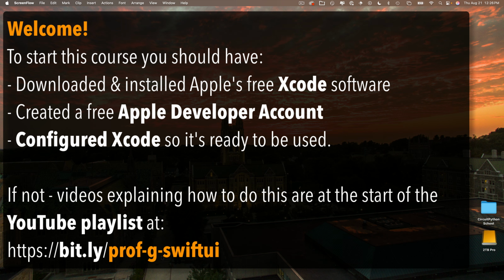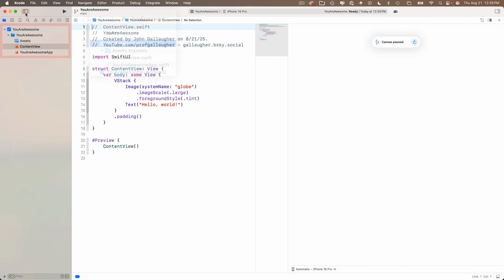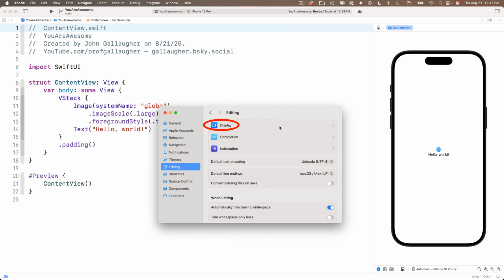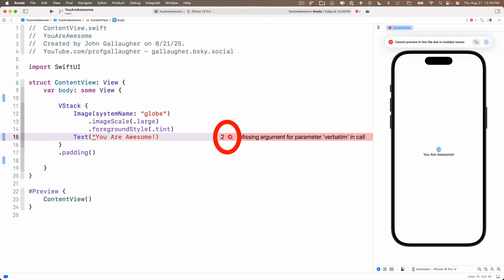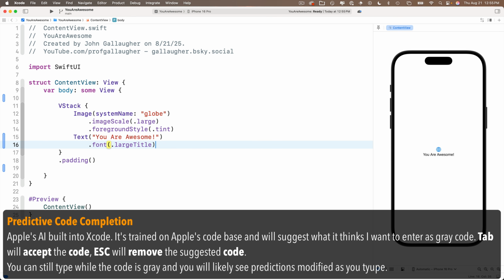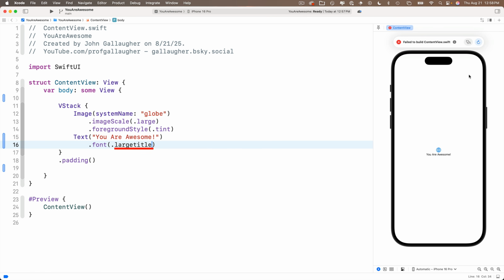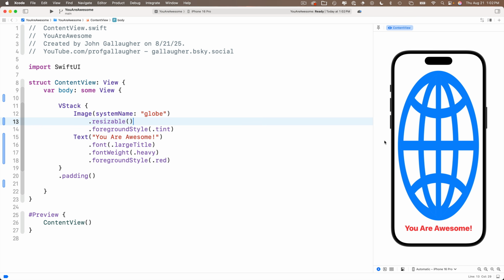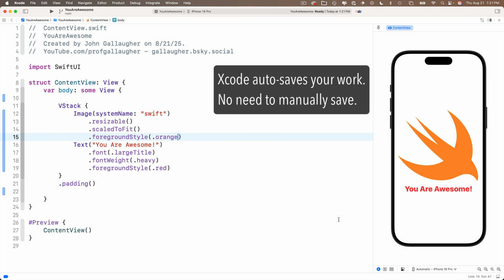Ch 1 1 Xcode for Beginners & Your First SwiftUI Code (2026)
We begin with a brief tour of Xcode 26 while introducing how to edit Text and system Images in SwiftUI. Once you have Xcode installed on your Mac & have a Free Apple Developer Account (developer.apple.com), start here! This video uses Xcode 26 and iOS 26.